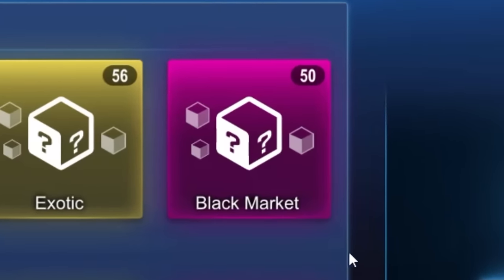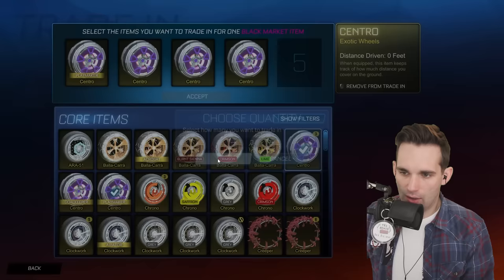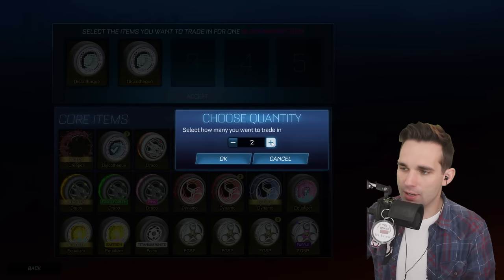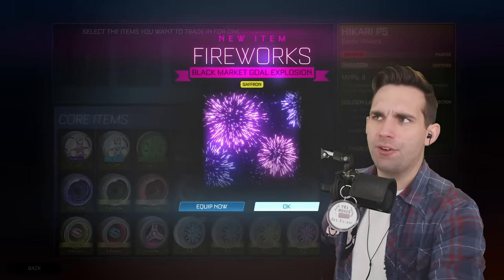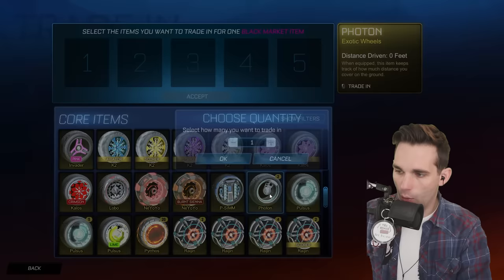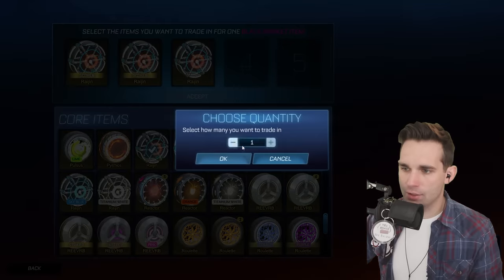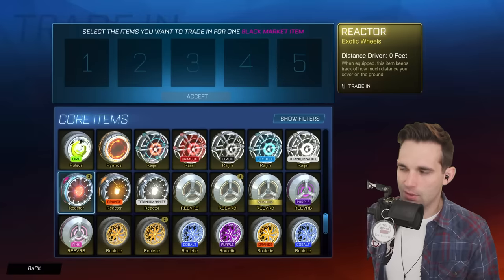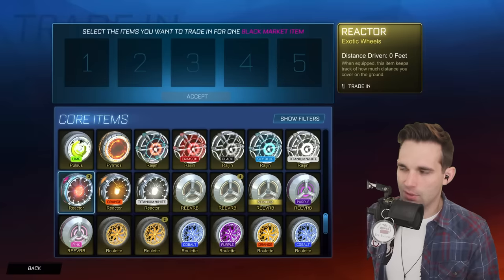I'M TRADING UP *ALL* OF MY EXOTICS TO BLACK MARKET AFTER YEARS! Rocket League Black Market Trade Ups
I'M TRADING UP *ALL* OF MY EXOTICS TO BLACK MARKET AFTER YEARS! Rocket League Black Market Trade Ups w/ Tri House 🤝

SpaceStation Gaming Rocket League

🎵 MUSIC